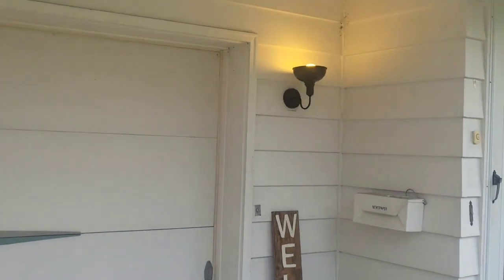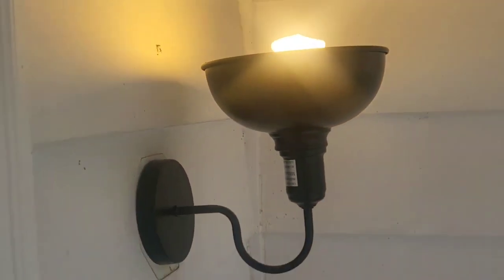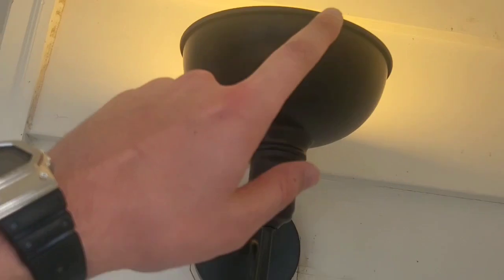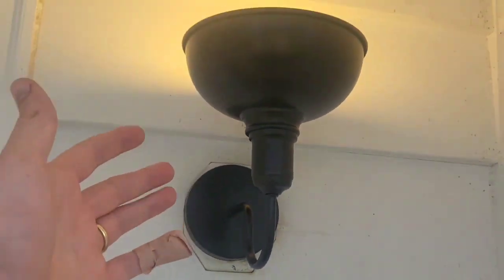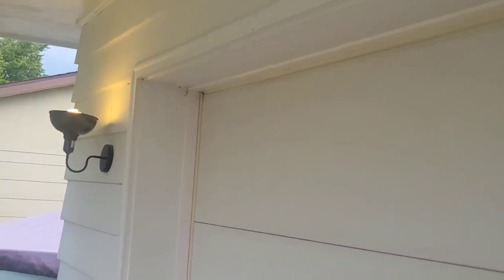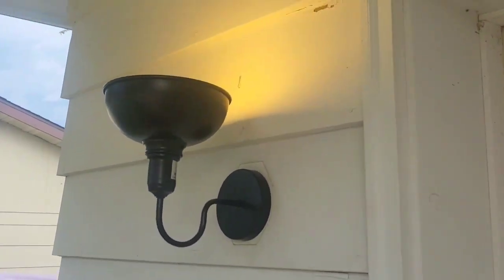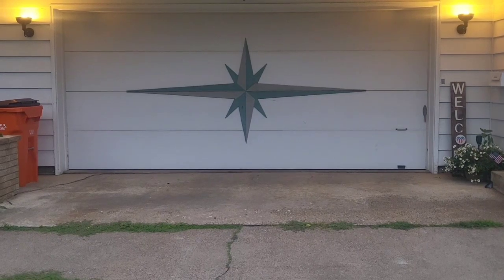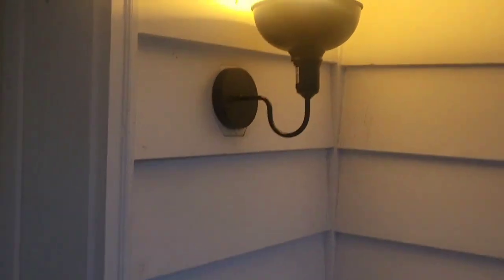MATAMEYE Outdoor Wall Sconce, 2 Pack Exterior Waterproof Farmhouse Gooseneck Barn Light Fixtures